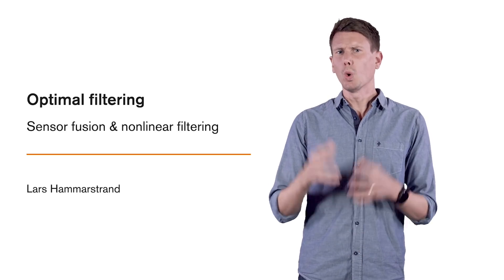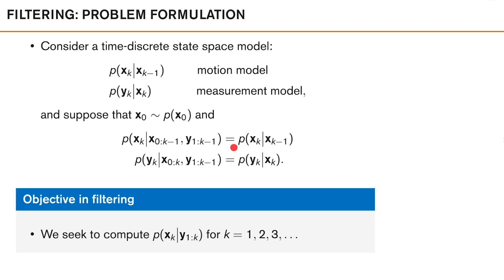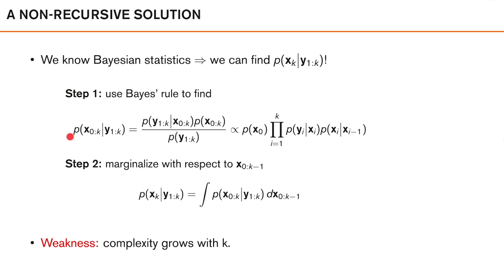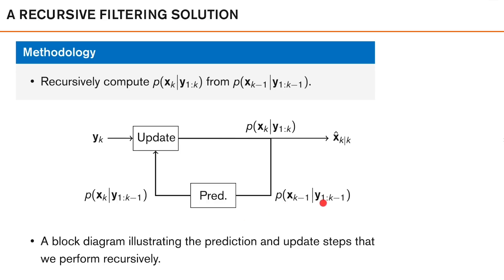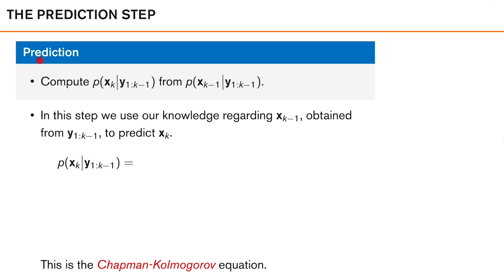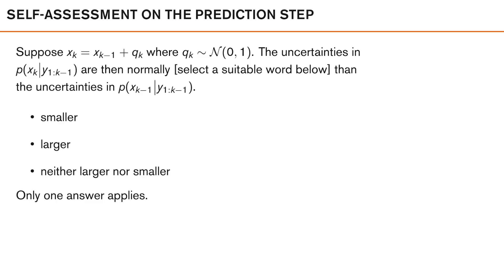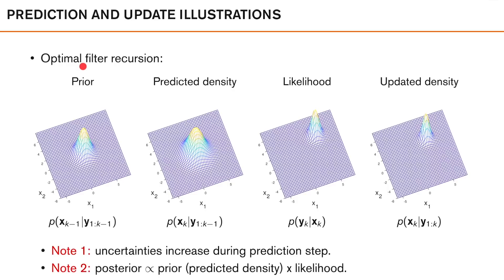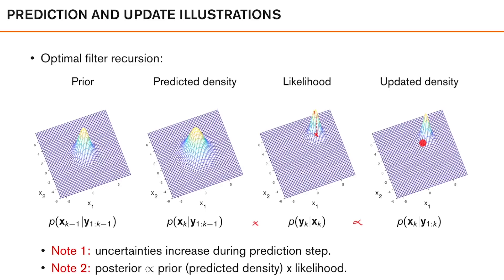3.4 Optimal Filtering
We define the optimal filtering problem and how we can conceptually solve it using our state-space models.